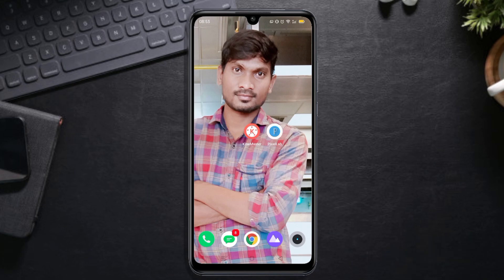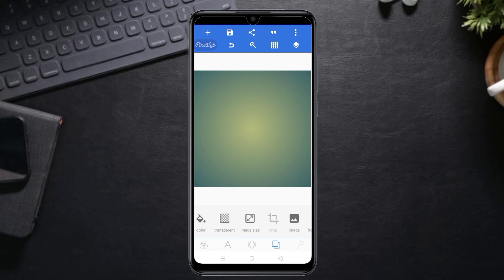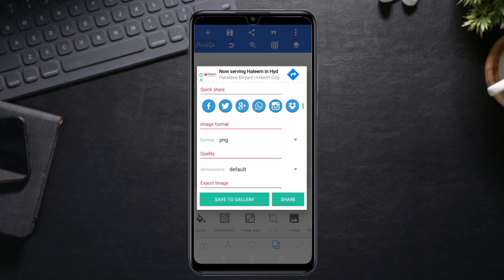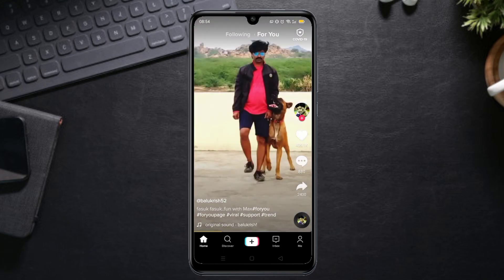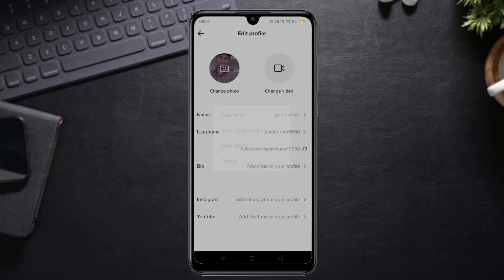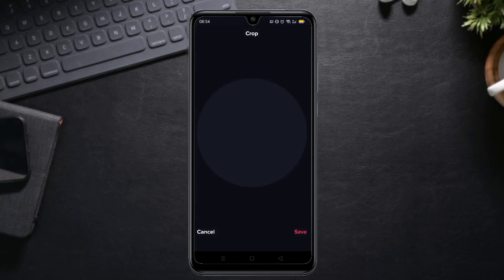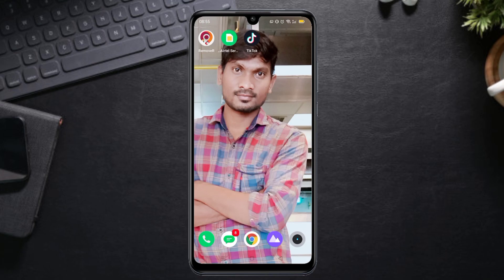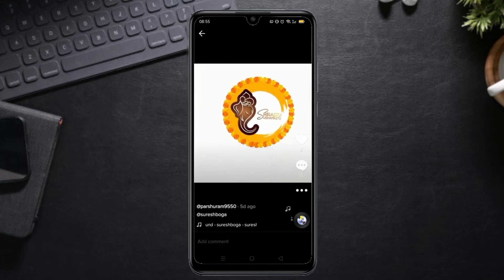NewTiktokTrend How To Make Invisible DP In TikTok App || Telugu || PNG Invisible DP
Pixel Lab App Link

how to make invisible dp in tiktok telugu // vfx invisible dp #2020 Kanchupadu tutorial #2020
 15:00 mints editing tutorial  in telugu fully explain..app  link  in Description any douts comment bellow
30k views in 1day in my tktok for this video
tiktok video in Description

Kanchupadu
trending effect
Tiktok new trend fast invisible vfx video // vfx editing telugu  #2020
how to make invisible dp in tiktok telugu // vfx invisible dp #2020 teluguvfx tutorial #2020
# Tiktok background color change tutorial in Kinemaster ..
Tiktok New Shirt Change Transition tutorial telugu   tiktok new trend fast invisible // tiktok vfx editing telugu  #2020